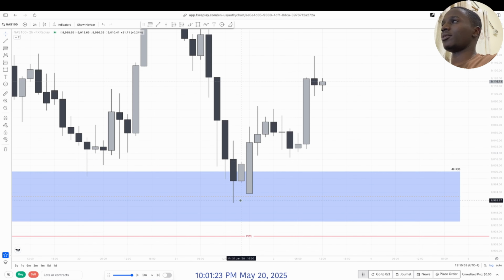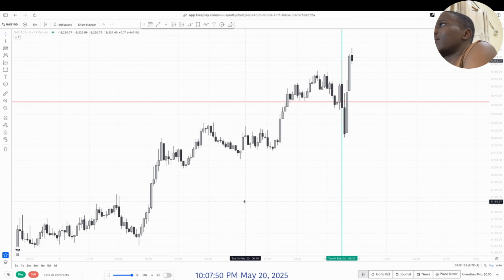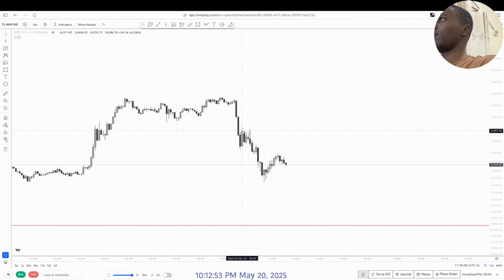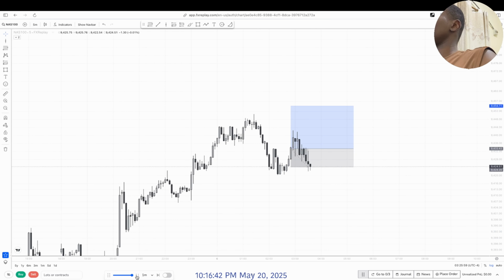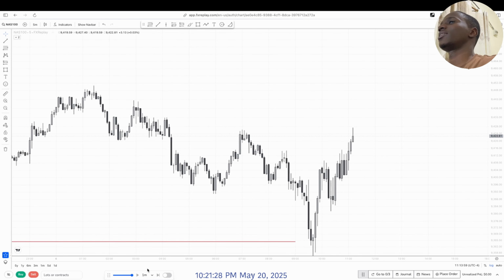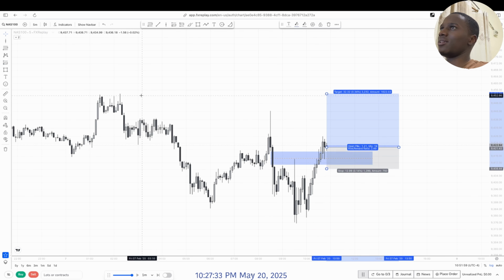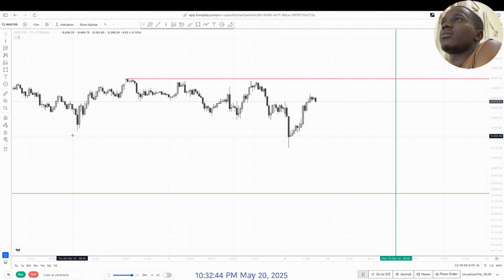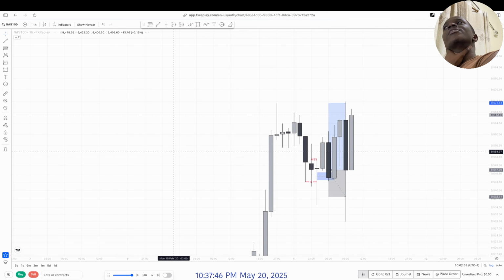Day 26 - Backtesting